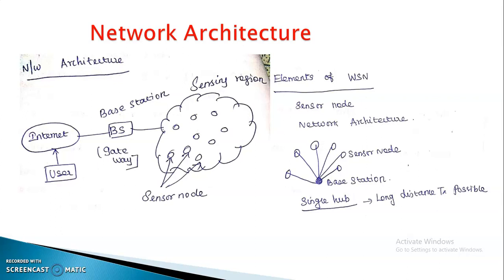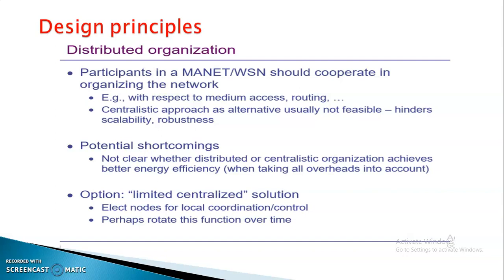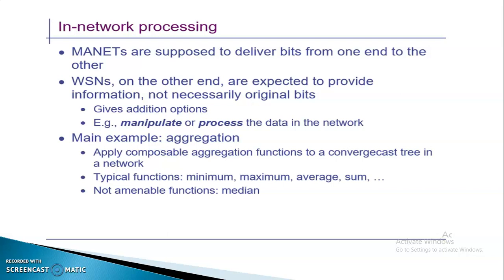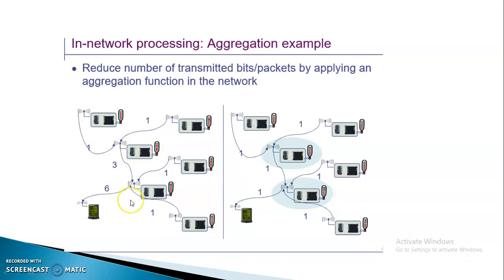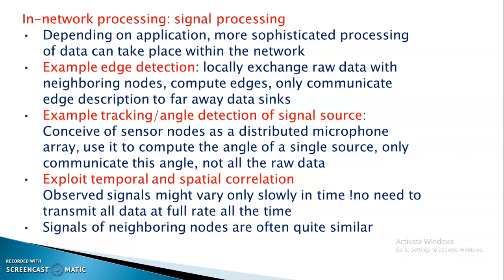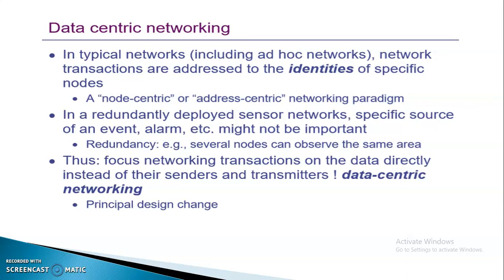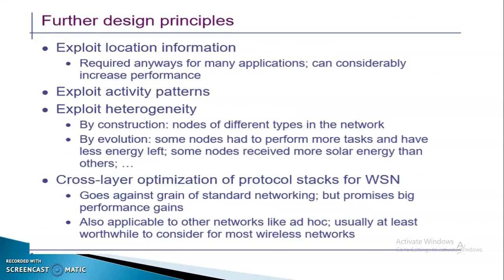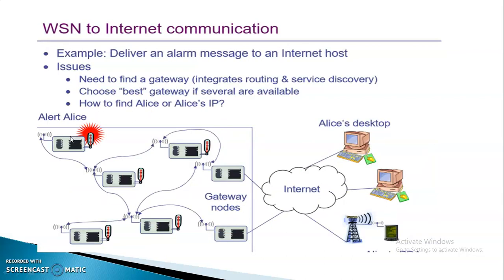Design Principles for WSN part 17